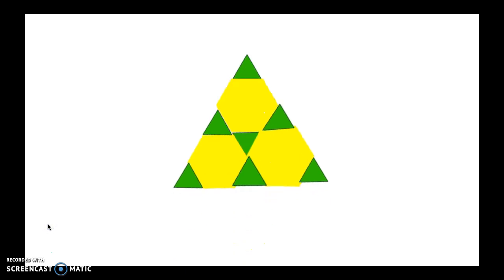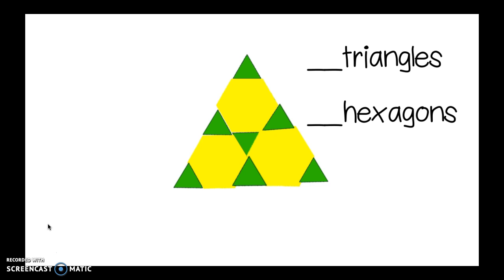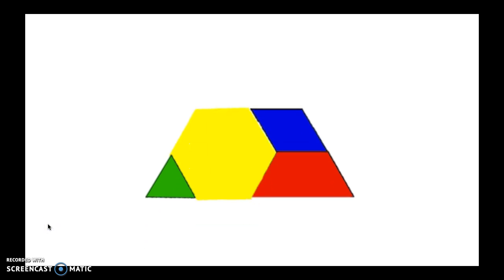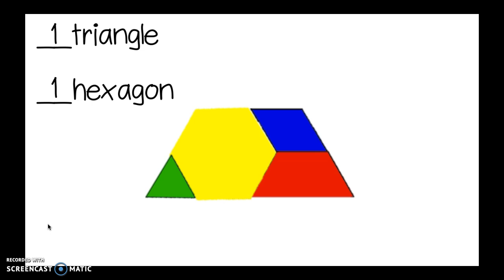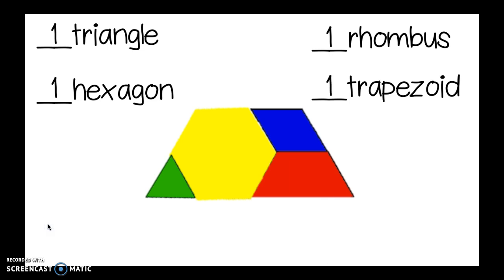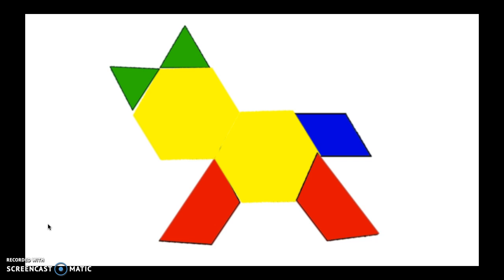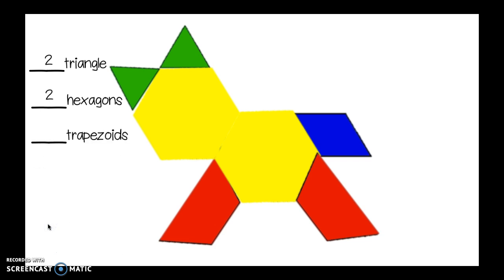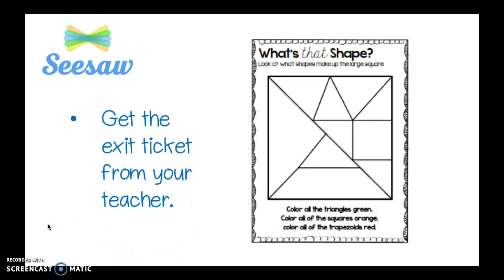Grade 1 Module 5 Lesson 5